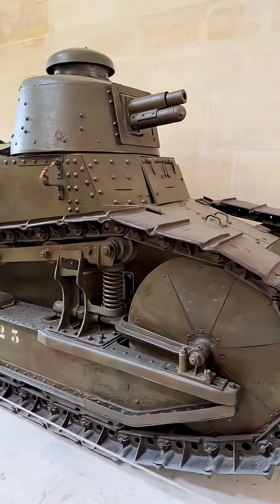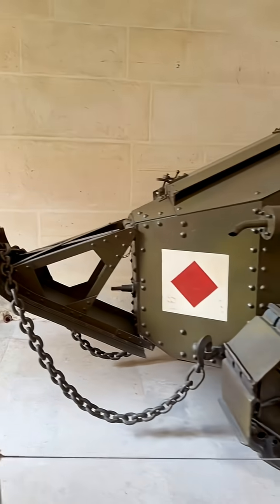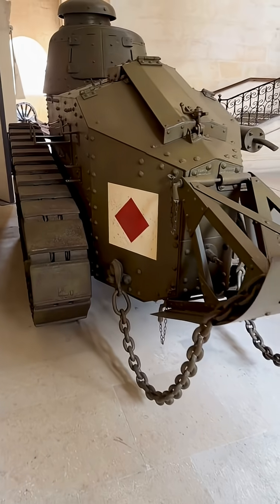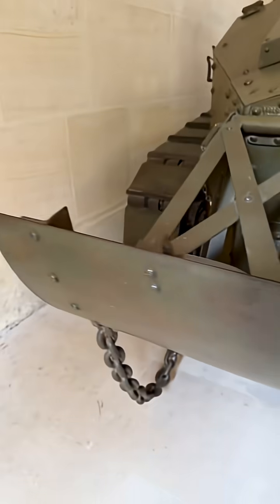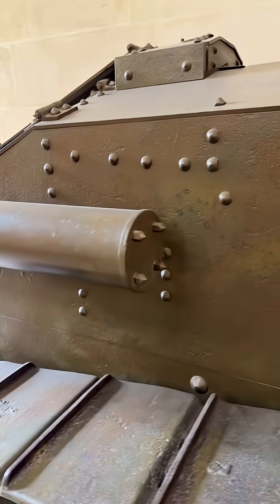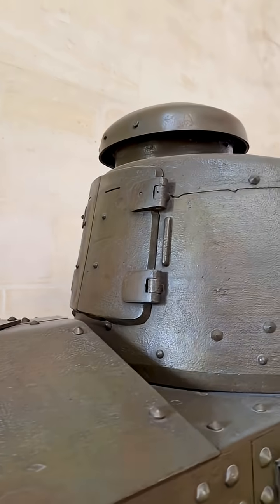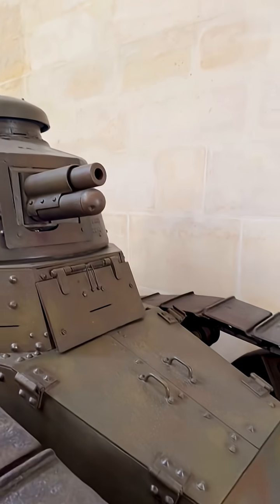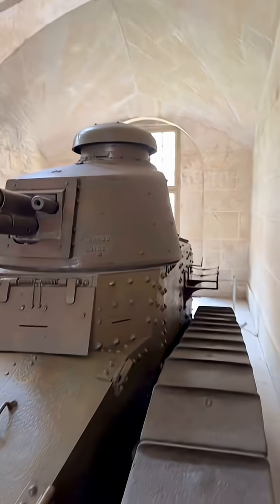The Tank That Changed Warfare Forever | Renault FT (Paris)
This Renault FT tank at the Musée de l’Armée in Paris is one of the few armored vehicles to serve in both World War I and World War II. Originally introduced in 1918, it was later captured and reused in 1944 to secure a bridge in occupied France. Measuring 16 ft 5 in long and weighing over 14,000 pounds, it represents innovation, endurance, and the long reach of early tank design.